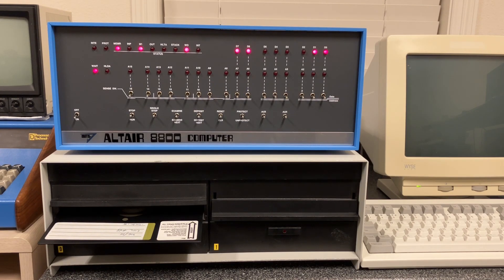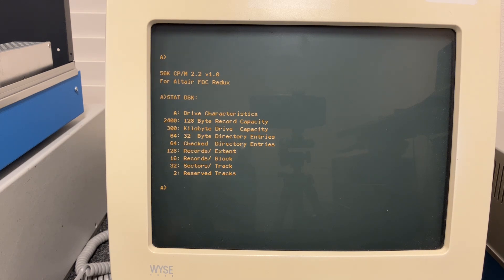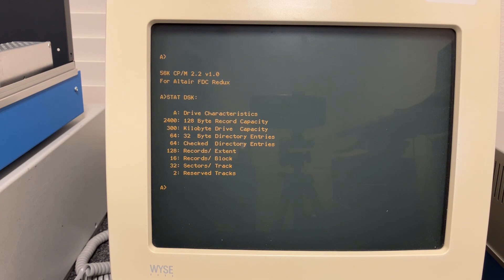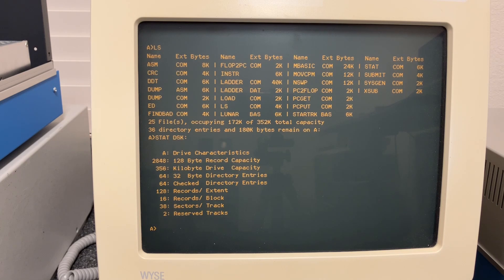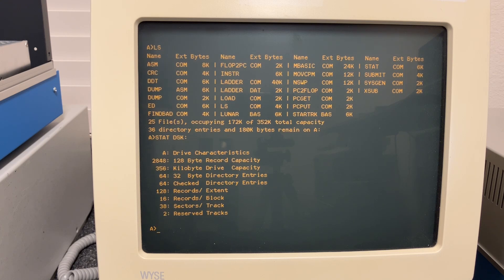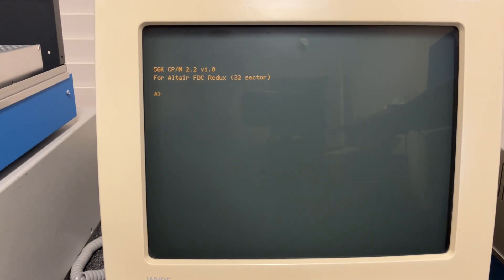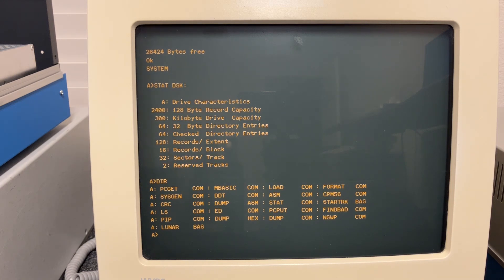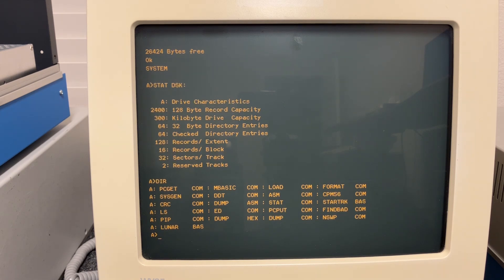Altair Floppy Disk Redux - Part 2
Part 2 in a video series about creation of a new and improved Altair floppy disk system using only parts available when the original Altair floppy disk system was designed.